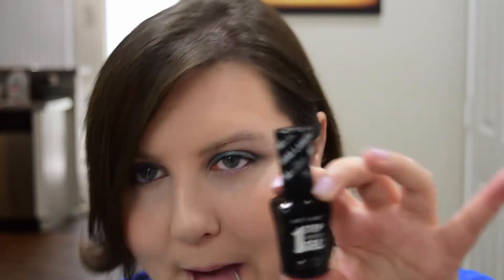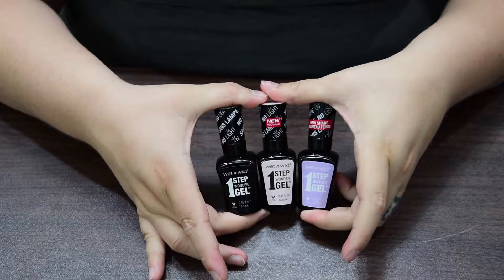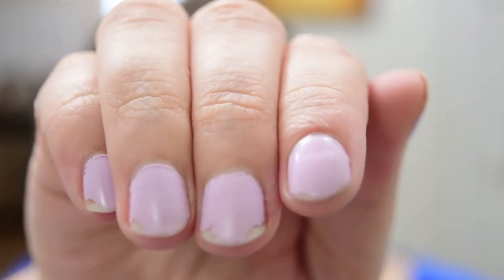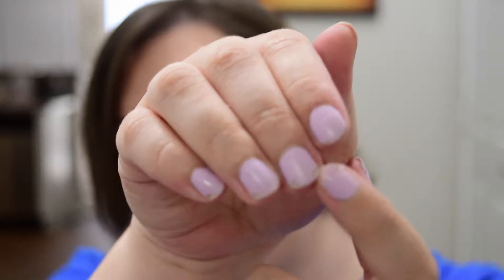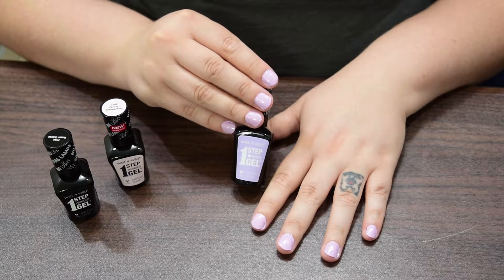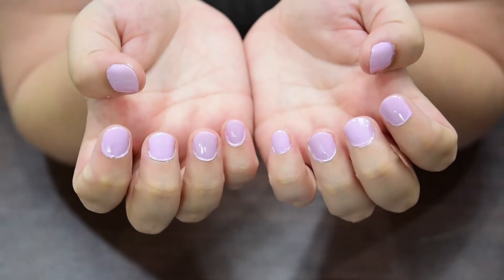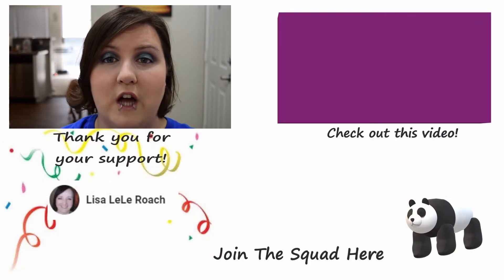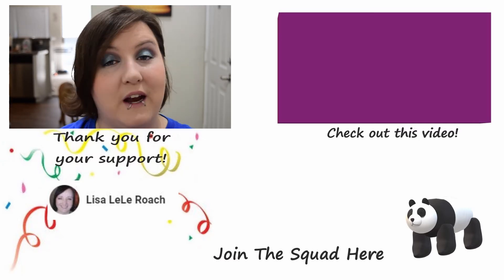Wet 'N Wild Gel Polish | Dollar Tree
Wet 'N Wild Gel Polish at the Dollar Tree?!!

Yep! And I'm here to review it for you to tell you if it's worth the $1 or not.

Thanks so much and I can't wait to hear from you!